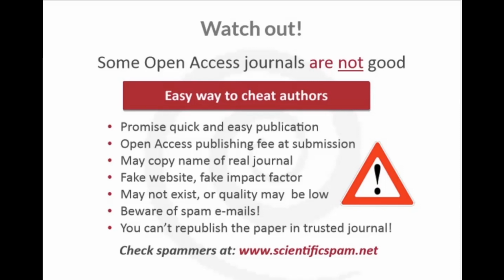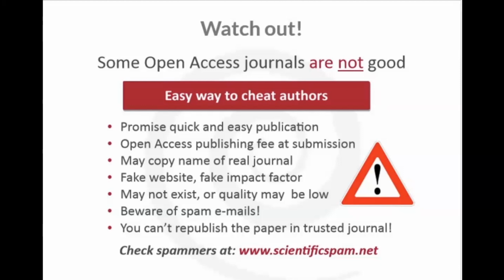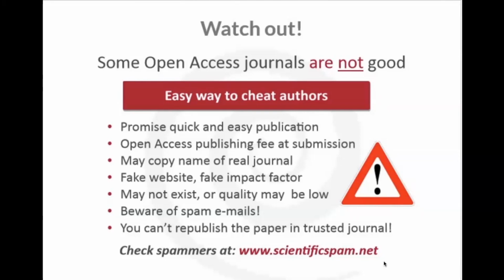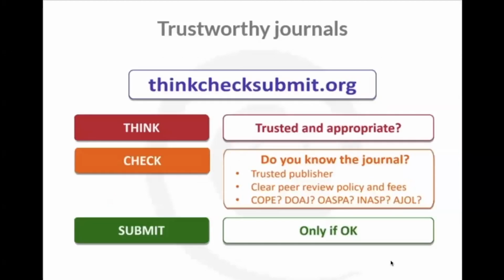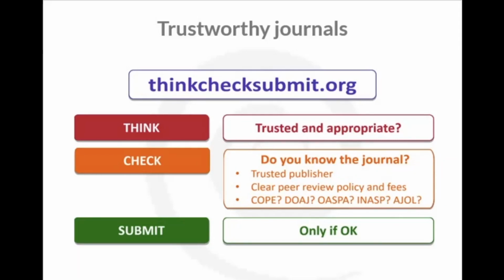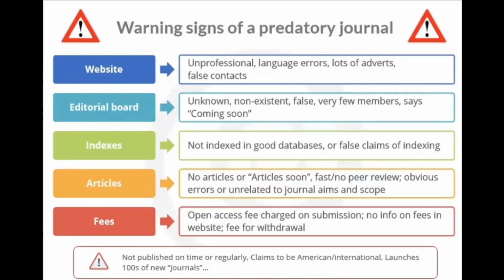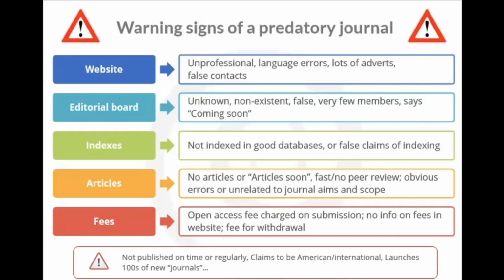Spotter's Guide to Predatory Journals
We all get loads of emails from Journals asking us to make submissions to this Conference Volume, or that Special Issue. How can you sort the good from the bad, the 'above board' from the 'predators'

This handy video explains more!